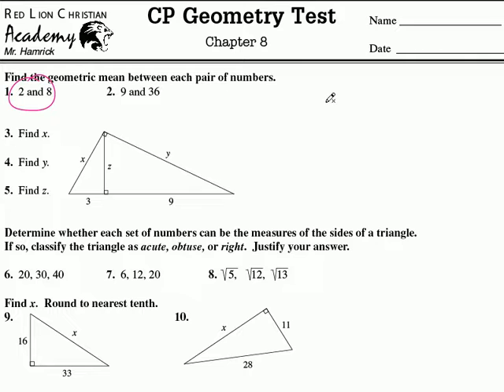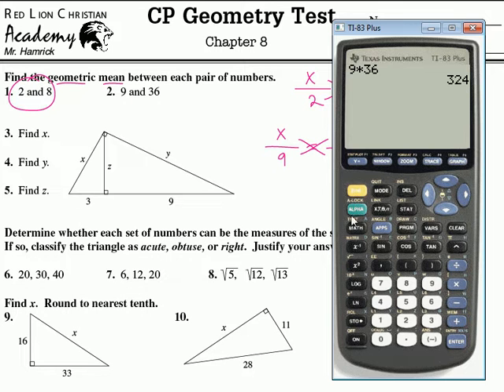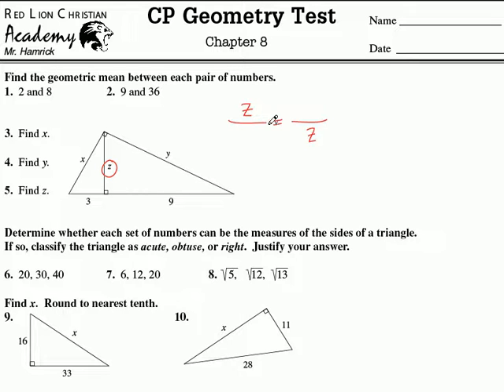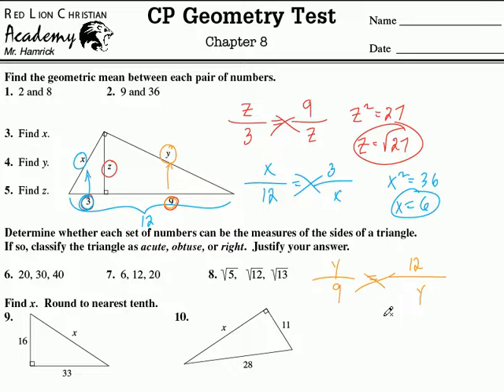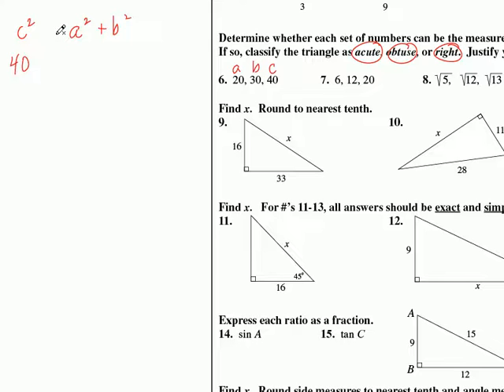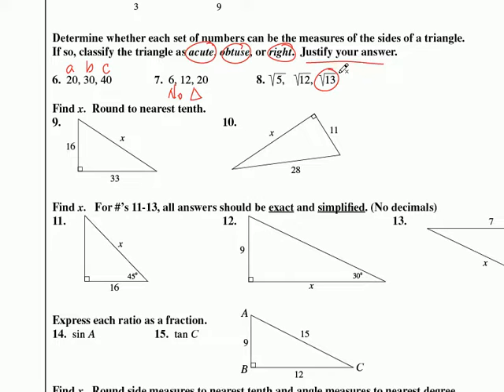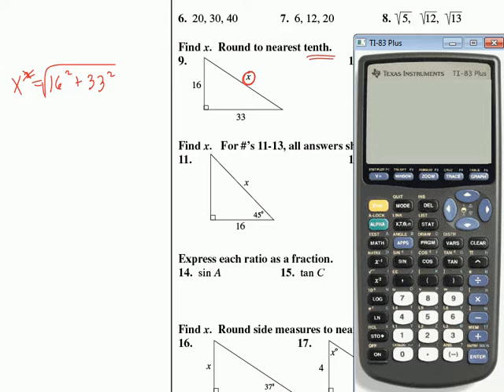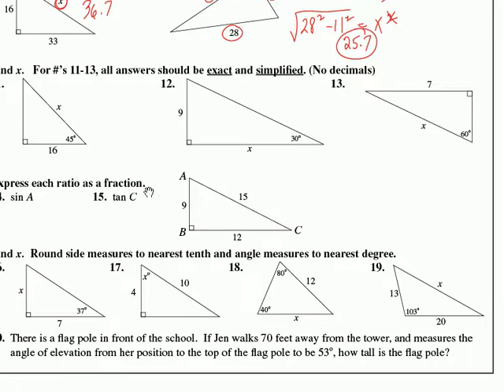5 Chapter 8a Review for Final Exam